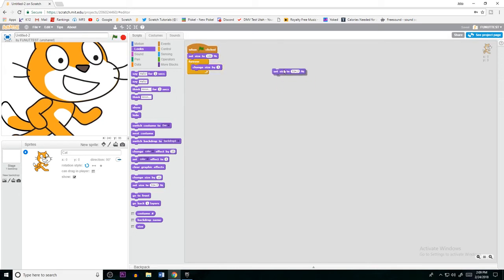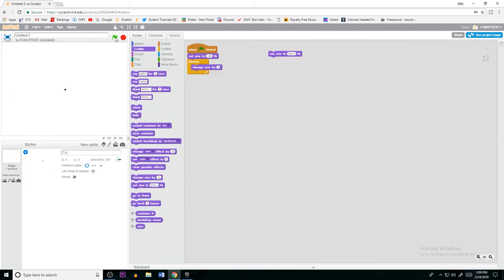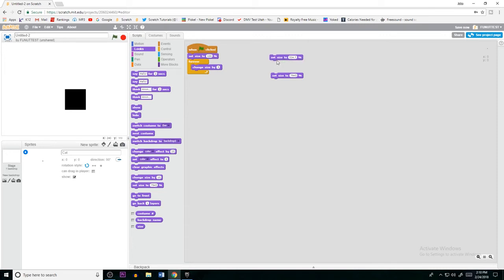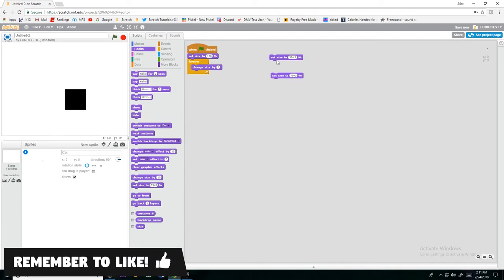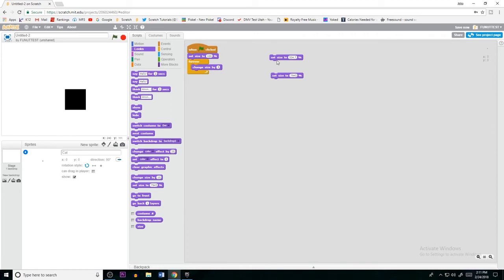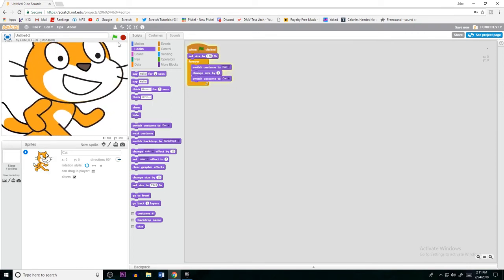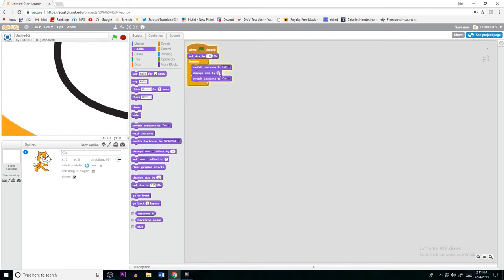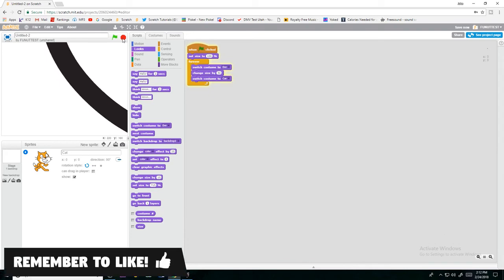Scratch Tutorial | How to bypass the Scratch Size Limit | Easy (FUNUT Reupload)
This is a reupload of FUNUT's video, I did not create this video.

Credit to u/SandwichCafeReddit for archiving.

Got a lost FUNUT video? Tell us in the discord!